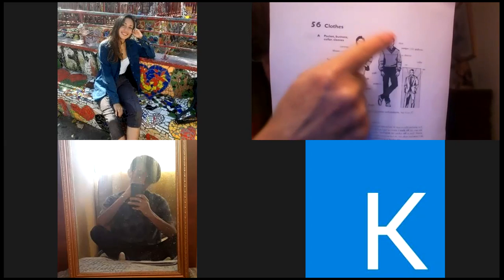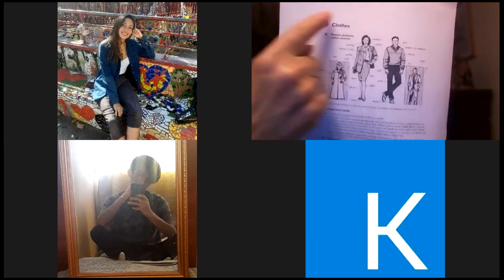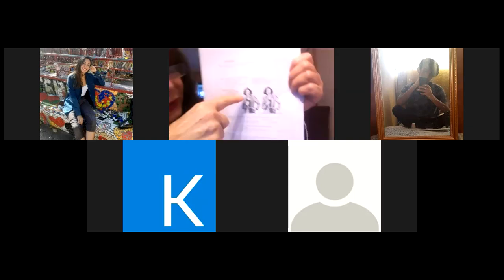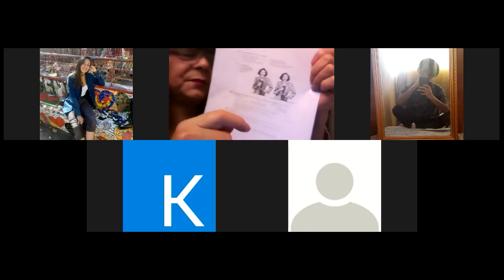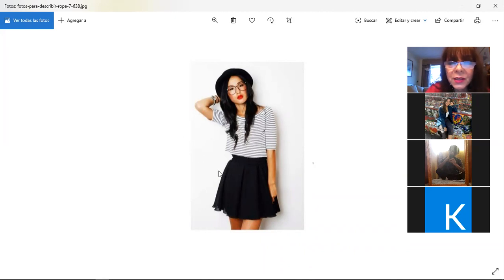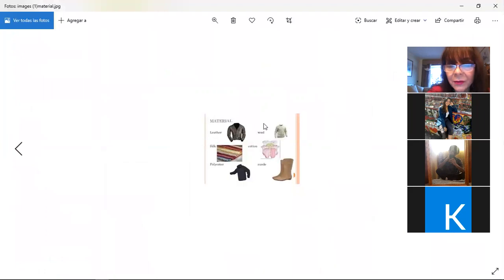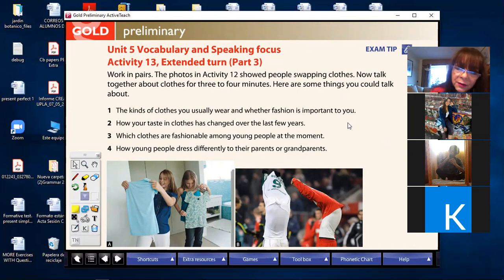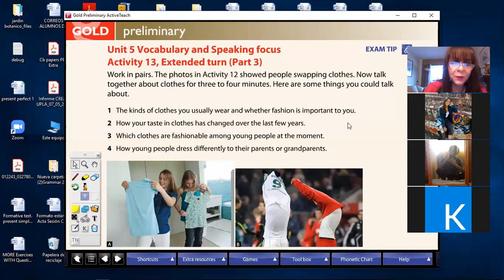inglés integrado nivel básico gr 01. Thursday 18,June,Time: 08:00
Inglés Integrado nivel básico, O1.  18 June. Extra material .; 56 Clothes. Pages 116 and 117 from English Vocabulary in Use  Book.